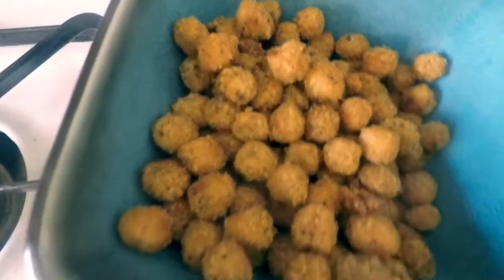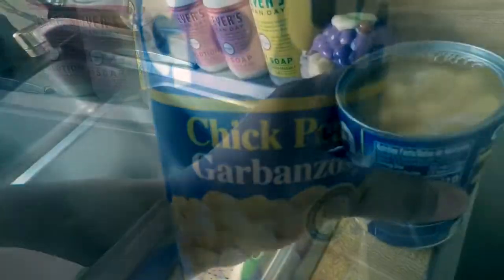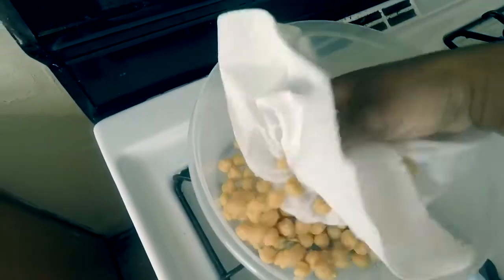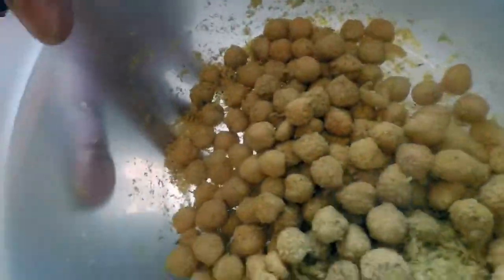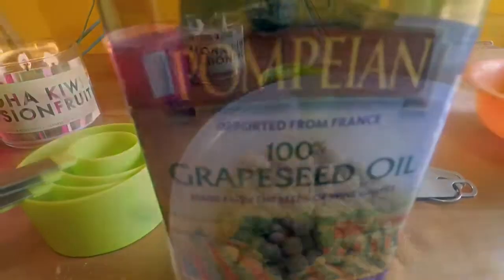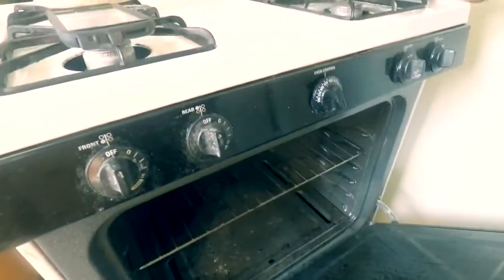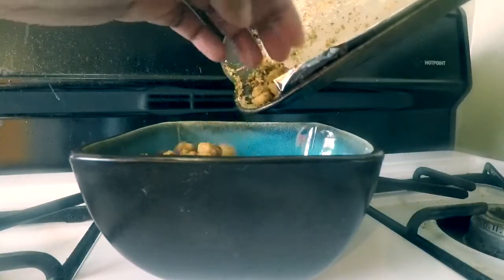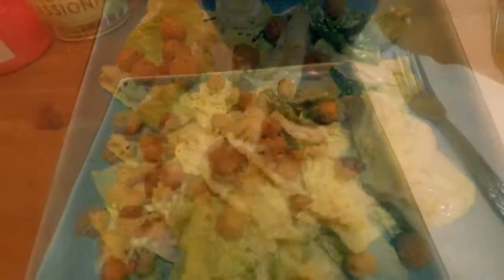Roasted Chickpeas-Quick Vegan Meal/Snack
What I love about Roasted Chickpeas is that I could eat with a salad as a substitute for croutons or eat as is! This is a versatile recipe so remix/ suit it to your liking.

Ingredients:
~1 can of Chickpeas(drained and rinsed)
~1 Teaspoon of Black Pepper
~1 Teaspoon of Garlic Salt
~1 Teaspoon of Oregano
~1 Teaspoon of Paprika
~1 Teaspoon of Grapeseed Oil
~1/4 cup of Nutritional Yeast